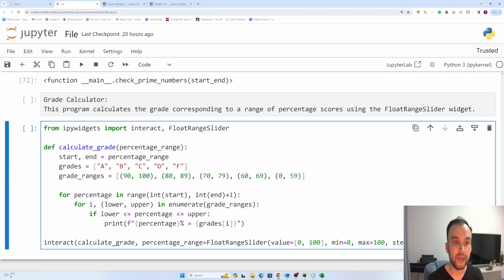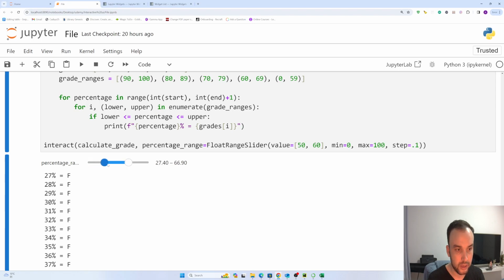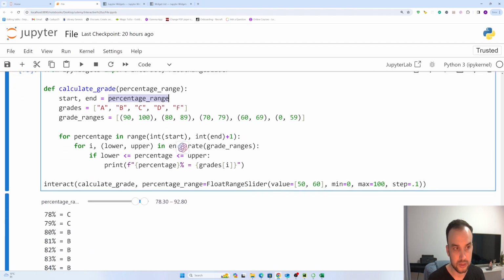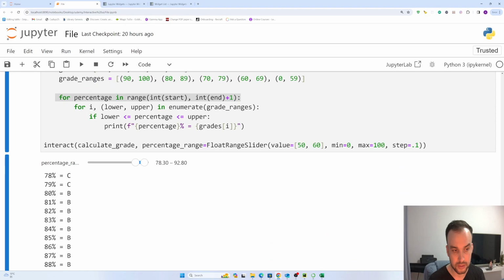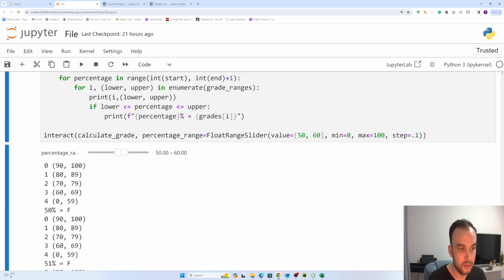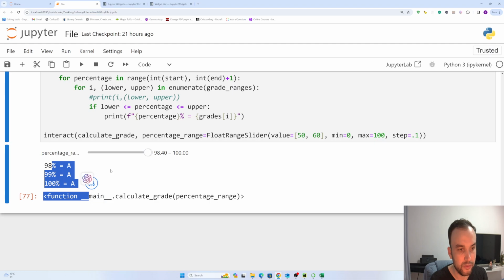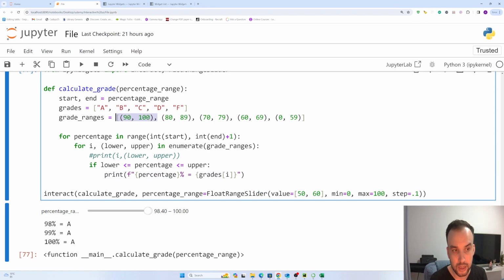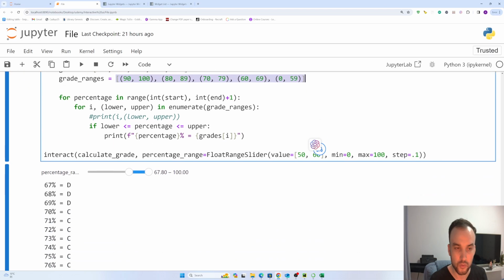Interactive Data Visualization with ipywidgets: Grade Calculator